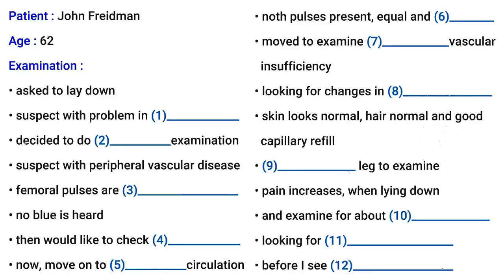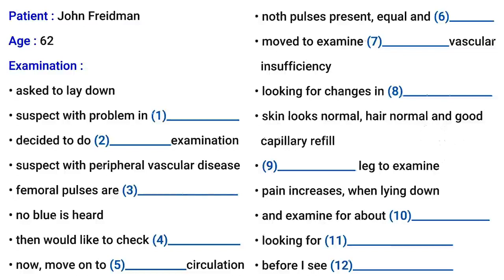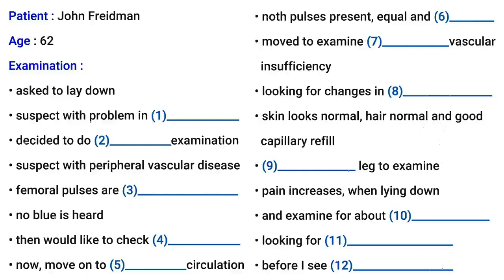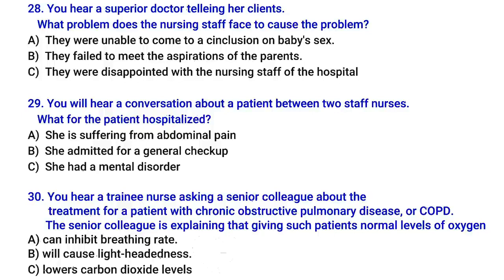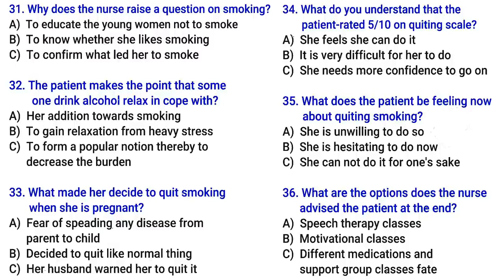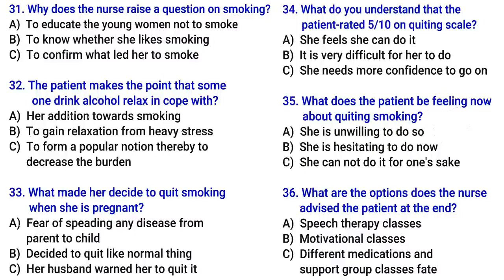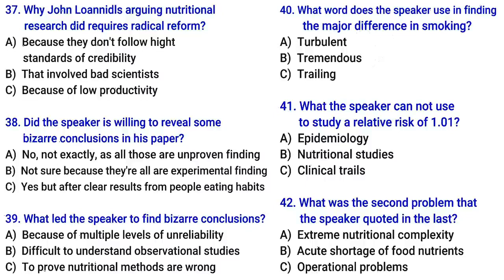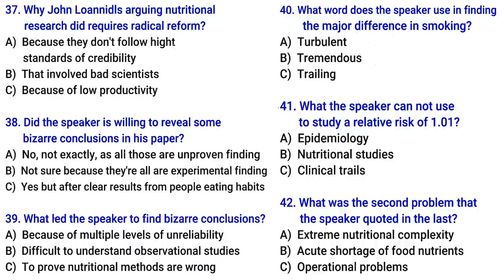OET Listening Test MR26- AUG26